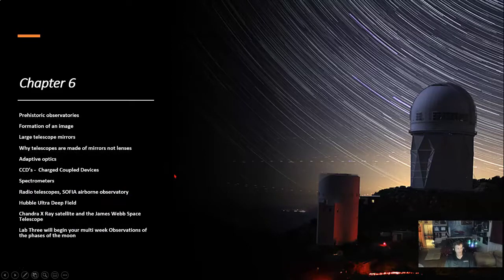10-Minute Astronomy! Episode 8, Preview of Chapters 5 & 6, Radiation, Spectra, Instruments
Prof. Jim Caffey Presents: "10-Minute Astronomy!" 2021 Edition

5 Radiation and Spectra
5.1 The Behavior of Light
5.2 The Electromagnetic Spectrum
5.3 Spectroscopy in Astronomy
5.4 The Structure of the Atom
5.5 Formation of Spectral Lines
5.6 The Doppler Effect

6 Astronomical Instruments
6.1 Telescopes
6.2 Telescopes Today
6.3 Visible-Light Detectors and Instruments
6.4 Radio Telescopes
6.5 Observations outside Earth’s Atmosphere
6.6 The Future of Large Telescopes

Award-Winning Online Astronomy Professor Jim Caffey, based in Springfield, Missouri, brings you "10-Minute Astronomy!" 2021 Edition, his new Lecture Video Series based on the FREE Text from OpenStax Astronomy.

30 lectures and 15 short introductions were added and updated for 2021 with accurate close captions for the deaf and hearing impaired by Hidy Hesham (Cairo University, Giza, Egypt). Professor Caffey was named one of the Leading Online Astronomy Professors using Virtual and Immersive Technologies in 2008 by his peers in Astronomy Education.

This lecture series is an OER - Open Educational Resource, meaning it can be shared and used freely, with credit given to Professor Jim Caffey. Designed for non-science majors, high school students, amateur and backyard astronomers, or the public.

Welcome to "10-Minute Astronomy!" 2021 Edition!